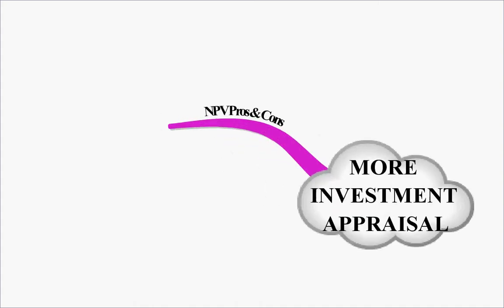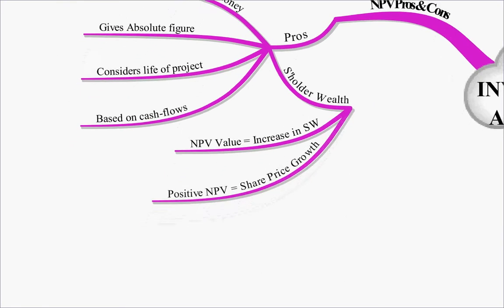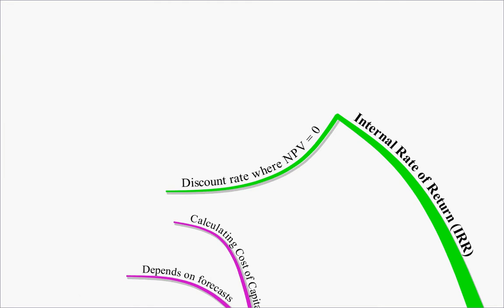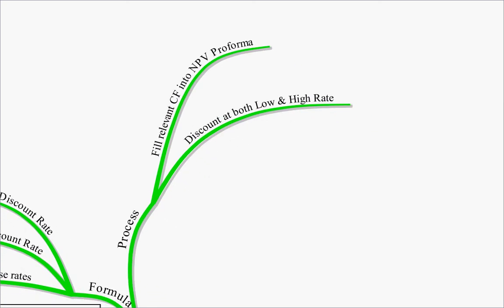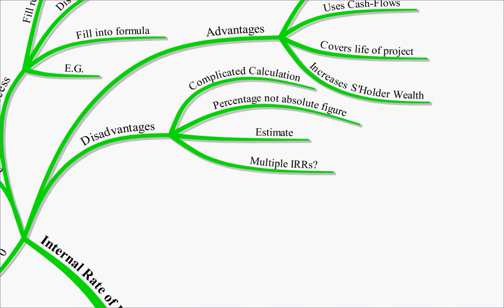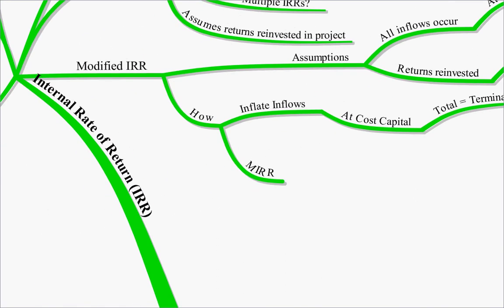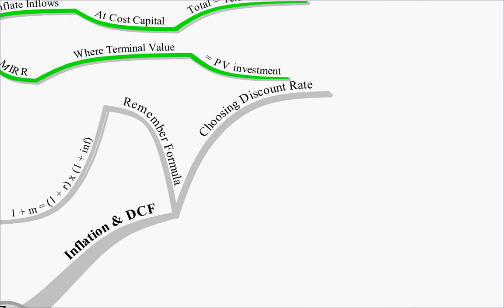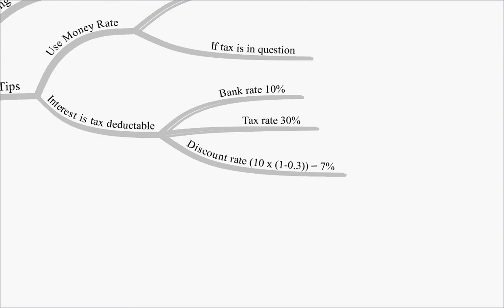Lecture 5 More Investment Appraisal pt 1.avi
First Part of Lecture 5 - More Investment Appraisal